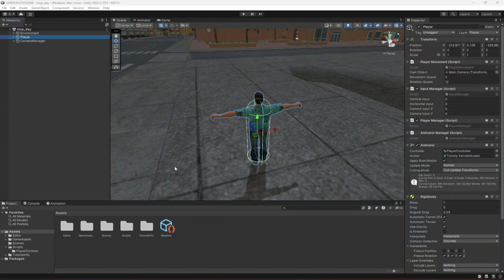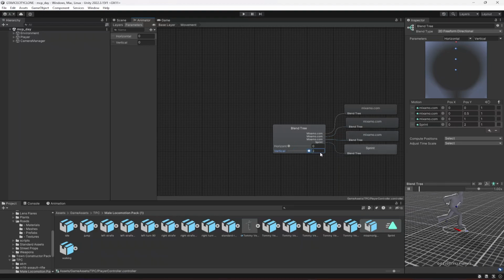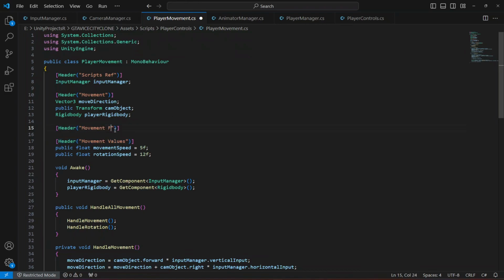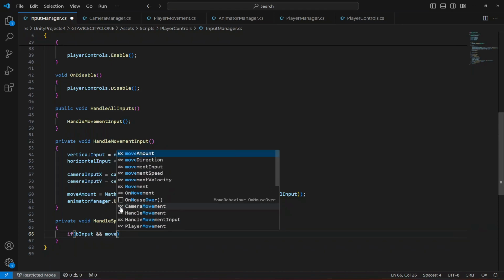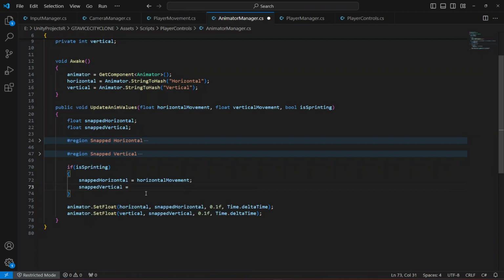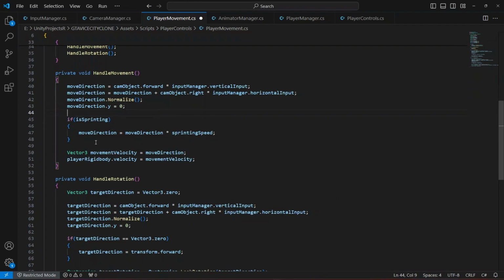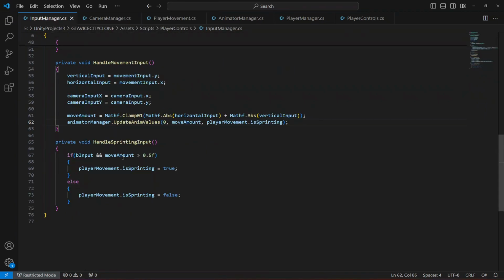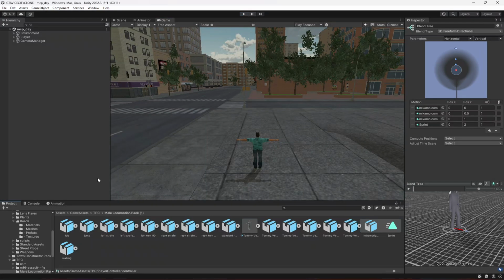Player Sprinting Tutorial | Unity3d GTA Vice City 2 Mobile Game Development Course 2024